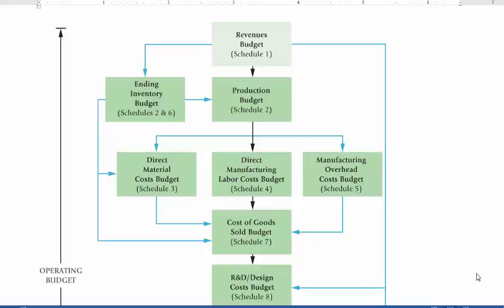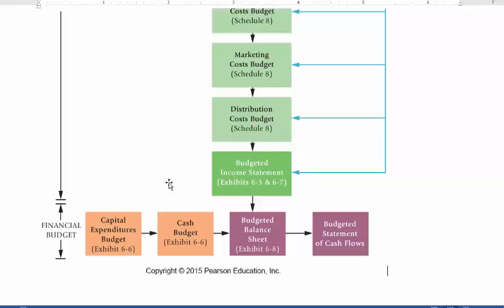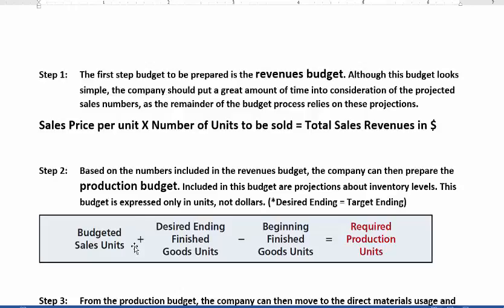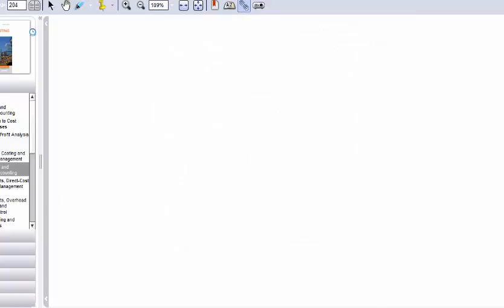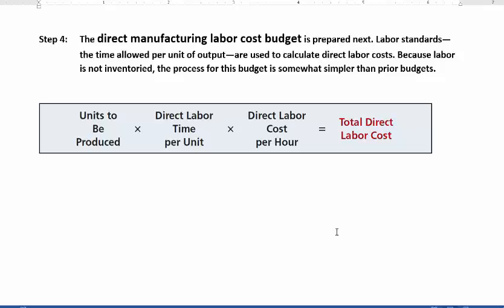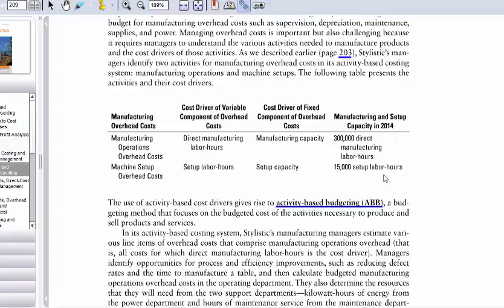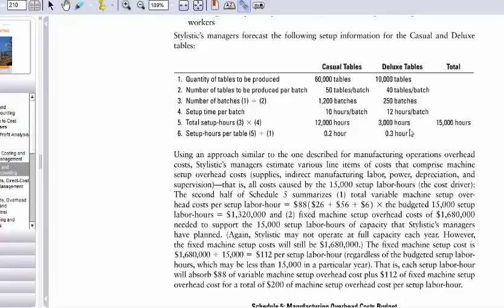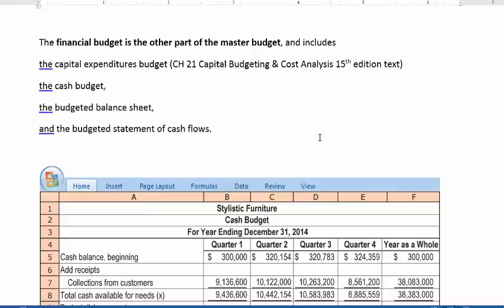ACC4060 CH 6 Operating Budgets